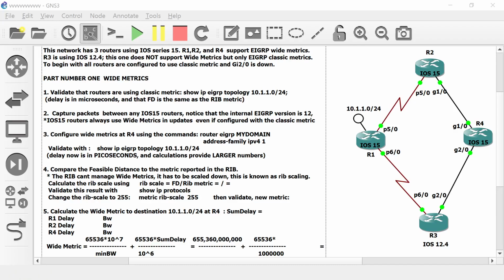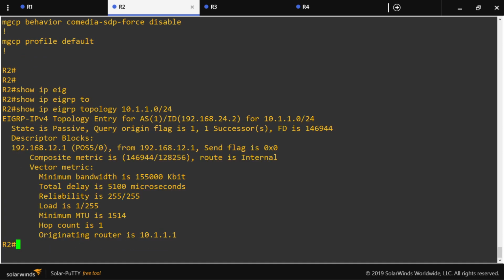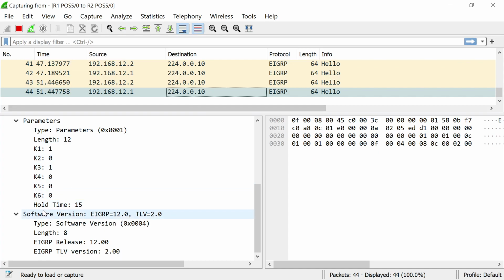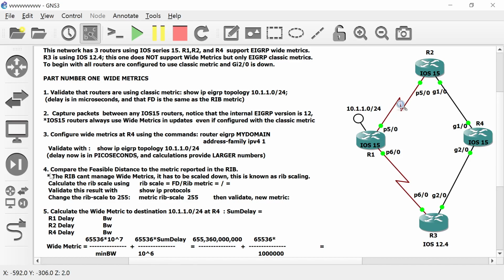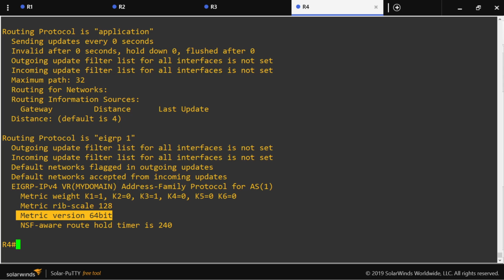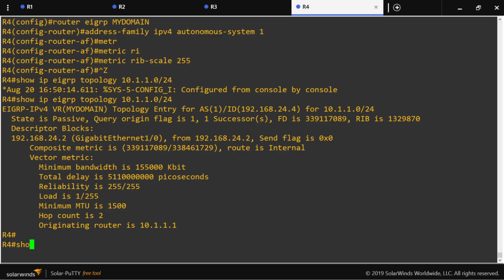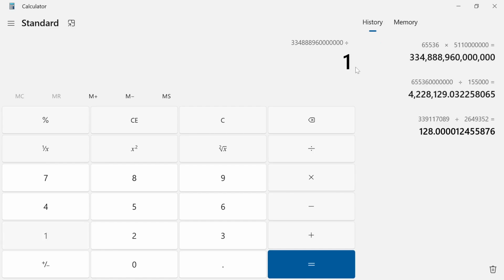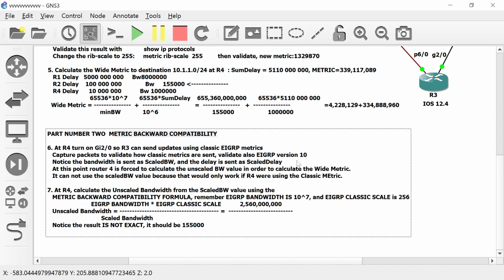Routing2: LAB1/2 EIGRP WIDE METRICS: Wide Metric and, RIB SCALE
FIrst part of the lab about WIDE METRICS